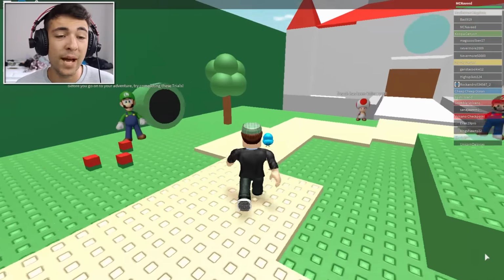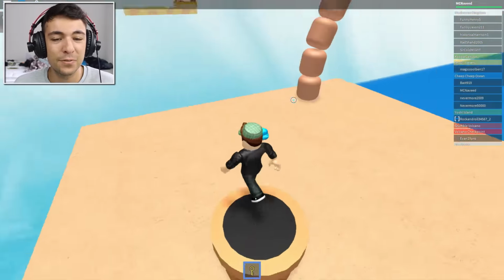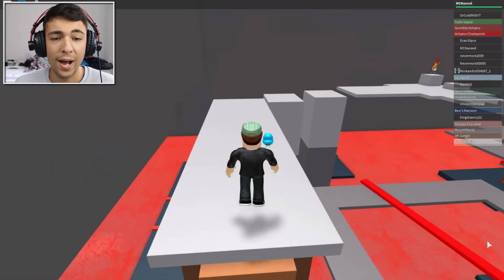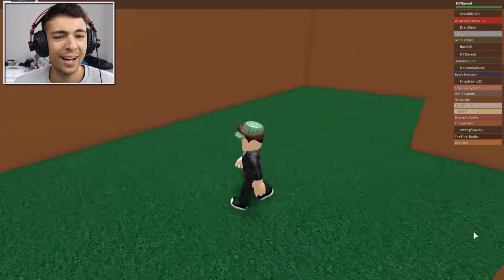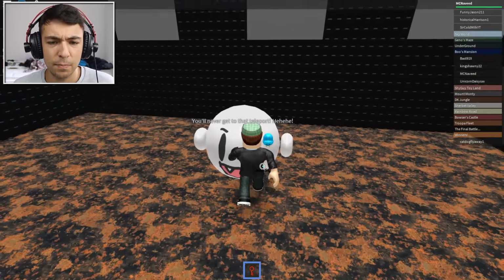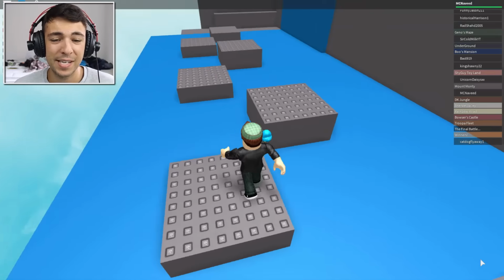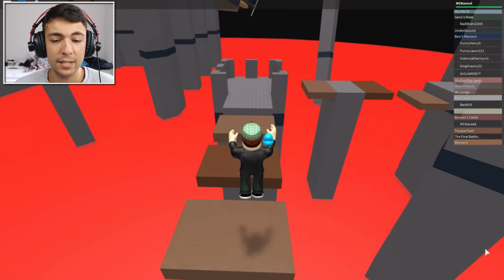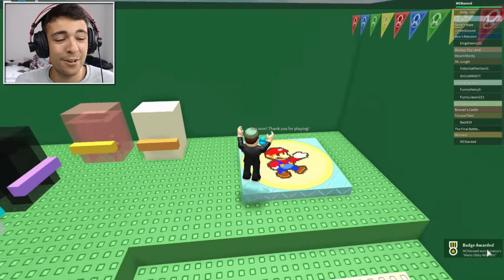Roblox MARIO OBBY!! SAVE THE PRINCESS FROM BOWSER!!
In this super funny Roblox video we will be enjoying our time with Mario and friends to save the princess from Bowser, an evil villain out to destroy the happy world of Mario and Luigi. Join me in this awesome obby or obstacle course and complete these extreme hard steps to reach the end.